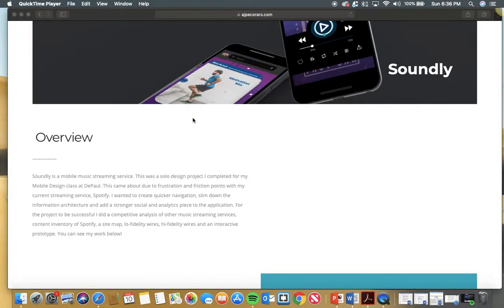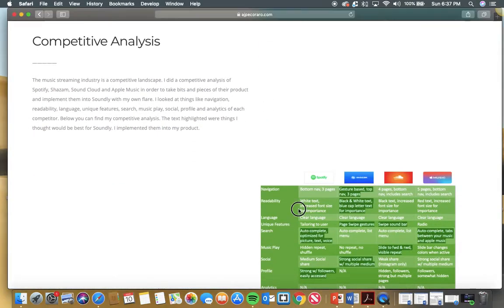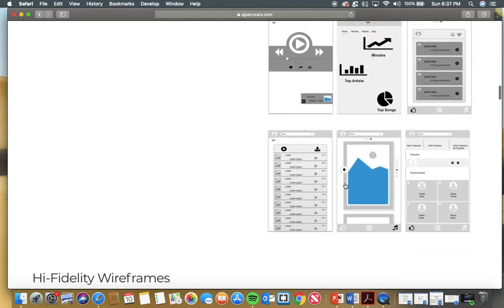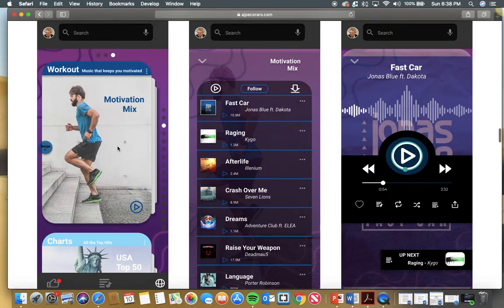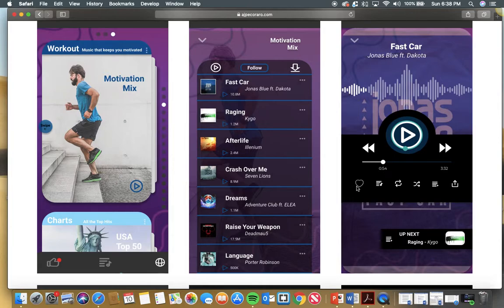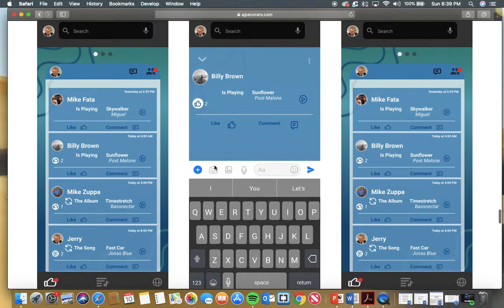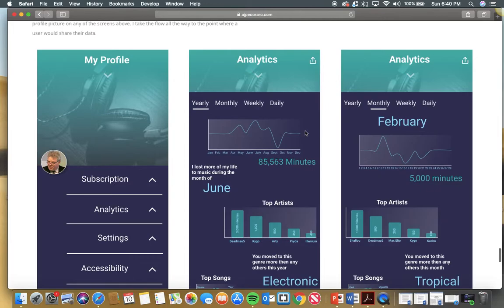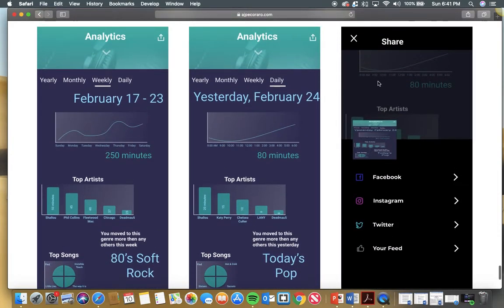HCI 530 Final Project Alex Pecoraro